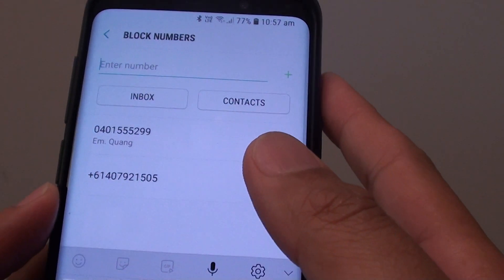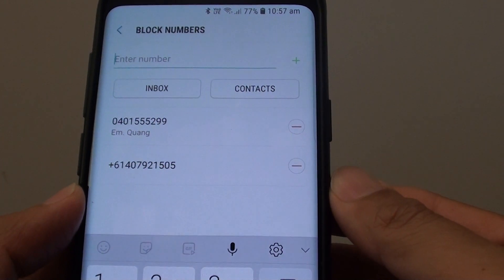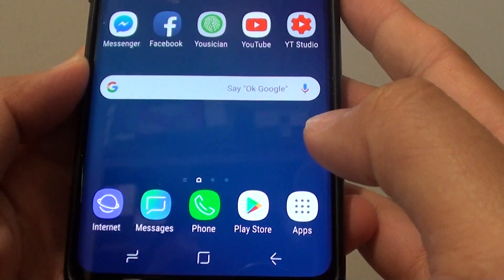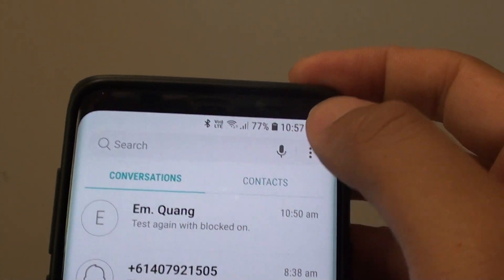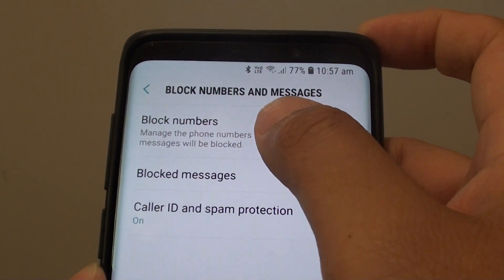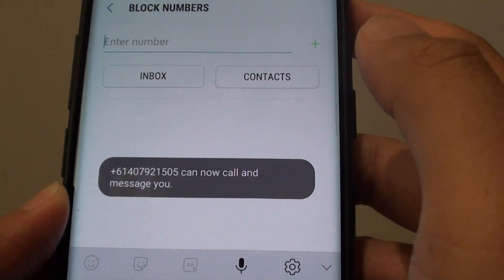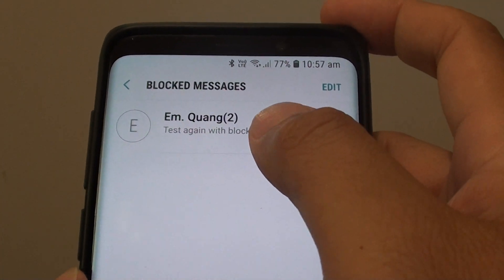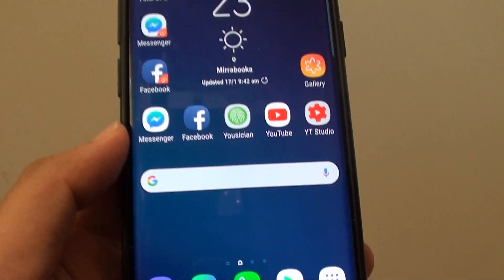Samsung Galaxy S9 / S9+: How to Unblock a Phone Number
Learn how you can unblock a phone number on Samsung Galaxy S9 / S9+.